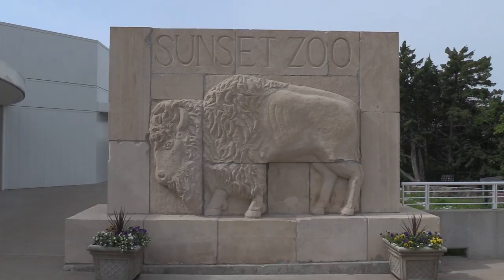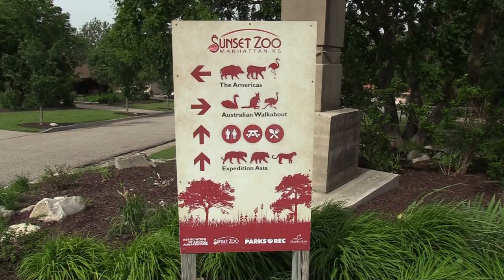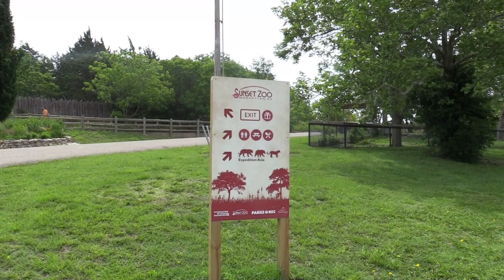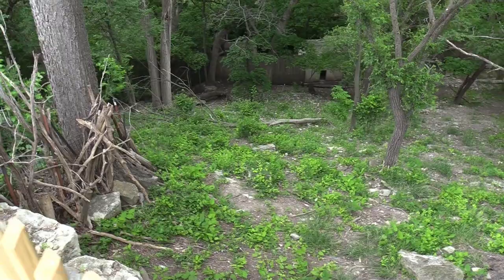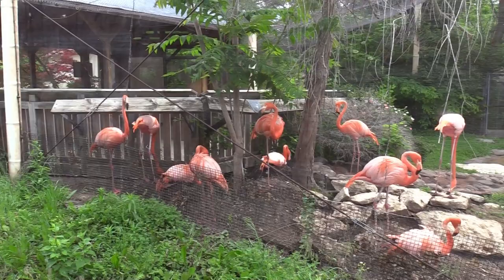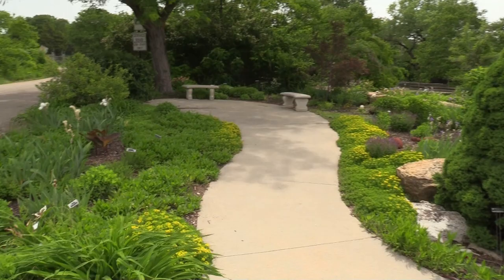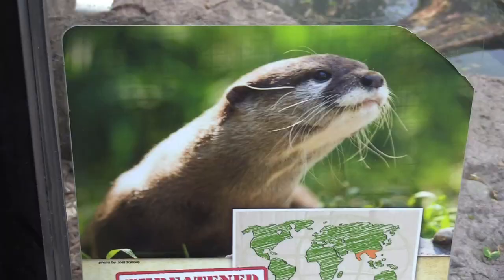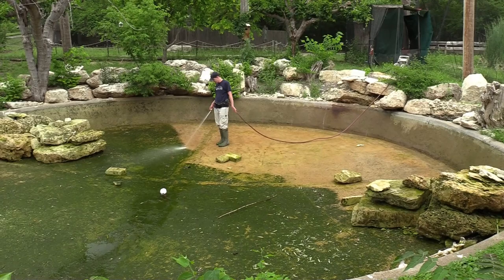Sunset Zoo Full Tour - Manhattan, Kansas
Sunset Zoo, also known as Sunset Zoological Park, is the city zoo of Manhattan, Kansas, and is home to over 300 animals representing more than 100 species.

Exhibits

African Trail includes Chimpanzee, Black & White Colobus Monkey, Cheetah, Spotted Hyena and Violet Turaco

Australian Walkabout includes Emu, Bennett's Wallaby, Black Swan, Kookaburra, Silver Gull and Straw-necked Ibis

19046 Bruce B. Downs Blvd. # 1437